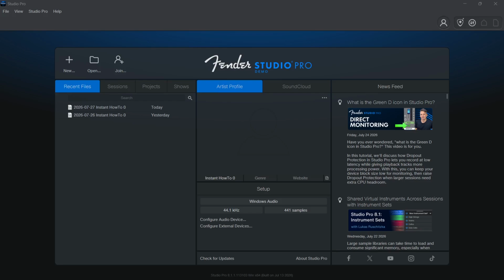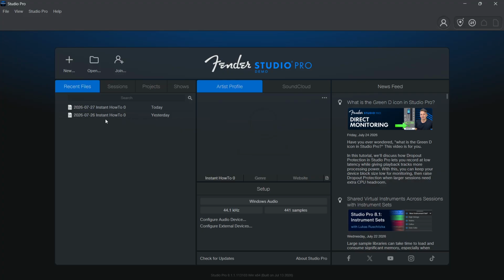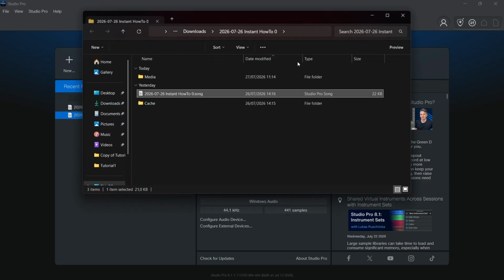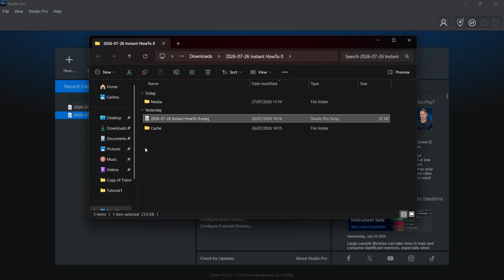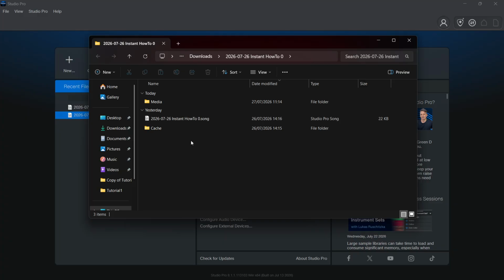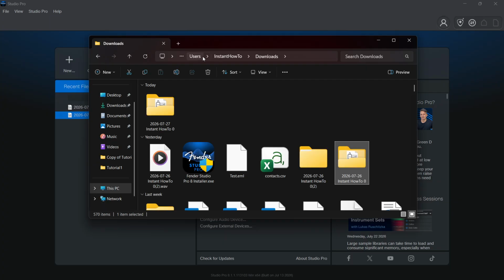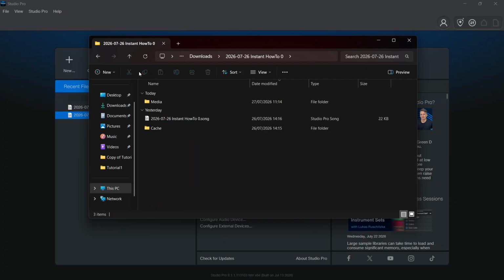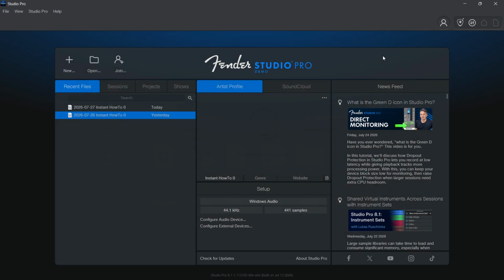How To DELETE SONGS In Studio One / Studio Pro (QUICK & EASY) 2026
How To DELETE SONGS InStudio One / Studio Pro (QUICK & EASY) 2026

In this video, I'll show you how to delete songs in studio one. This is a full guide on how to remove unwanted tracks and files from your studio one project in 2026. In case you've been trying to streamline your song library in studio one, this is the video you need to see!